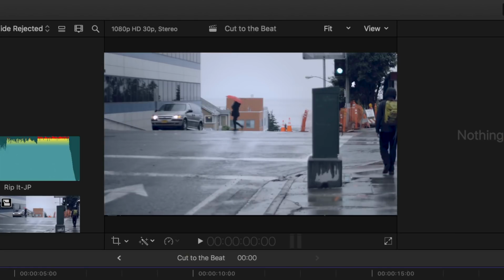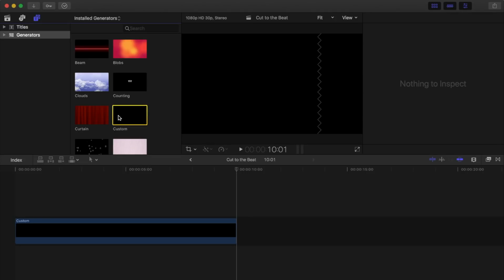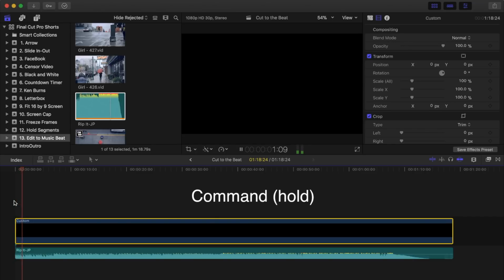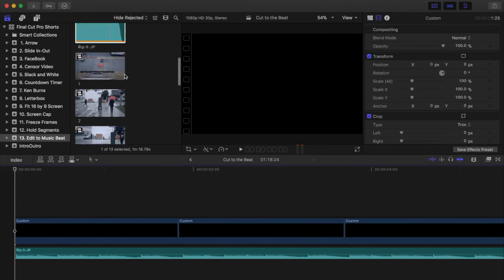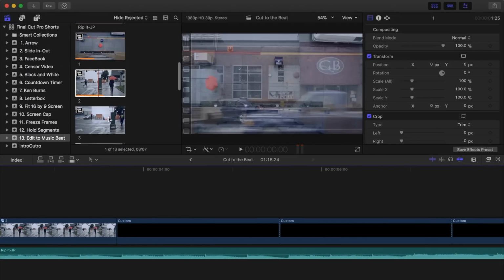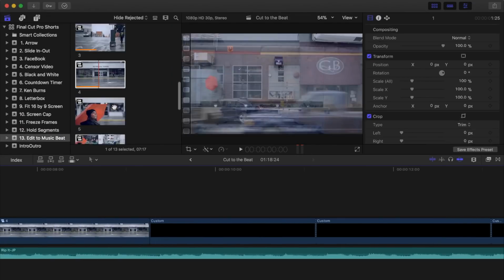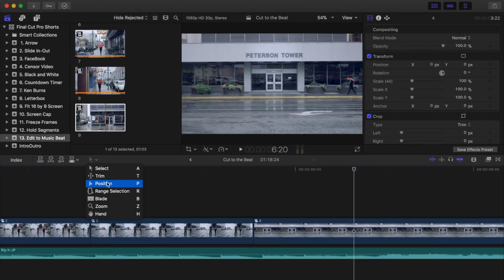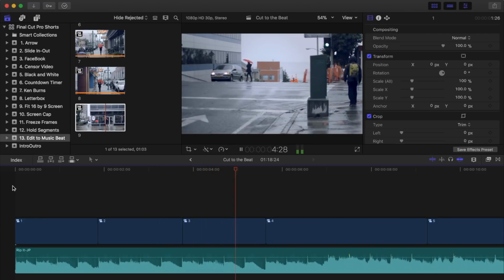Edit to the Beat / Cut and Sync Clips with Music - FCPX Shorts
Edit to the Beat / Cut and Sync Clips with Music - LPT Guy's Final Cut Pro Shorts

In this video, we’ll take a look at how to cut and sync your video clips to your background music. You can really improve the feel of your video by using music to your advantage, and cutting your video accordingly. This works especially well for montages and action-heavy sequences.

Start with your music track in your timeline, and a custom generator clip connected to your song. Listen to the track a few times to familiarize yourself with it. Once familiar with your music track, select your Generator clip, hold down the Command Key, and play your track. While still holding down the Command Key, tap the “B” key on every beat to blade your generator clip. Go through your entire music track, until you’re left with a bunch of small generator clips, that should all be roughly the same size.

REPLACE EDITS

Drag your browser clips over your Generator clips, and perform one of three a replace edit.
 Replace from Start
 Replace from End, or
 Replace with Retime to Fit
Since timing is important here, you’ll want to stay away from the basic Replace edit.

POLISH IT UP

Once all your clips are down in the timeline, it time to polish it up. Watch your project, and pay close attention to your cuts and background music. If your cuts seem a little off, use the Trim Tool to move the cut point. Use audio waveforms to help line up your cuts. You can also retime your clips to slow them down or speed them up to better line up with the cuts.

Remember, make your video and music work together! Use music to enhance your story and drive your project’s pacing and momentum!

FCPX SHORTS

Final Cut Pro Shorts series, a series of one to three minute videos, highlighting Final Cut Pro tips and tricks, simple effects and other features. You may be familiar with some of these, or you may learn something new. Tune in to find out.